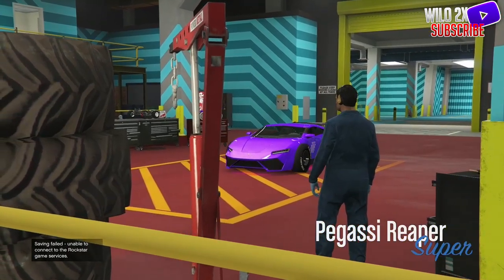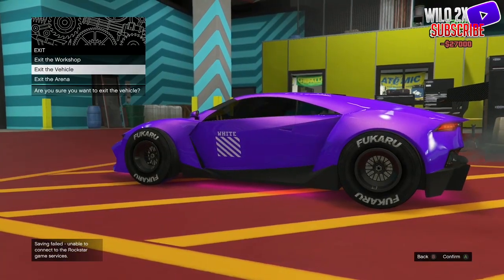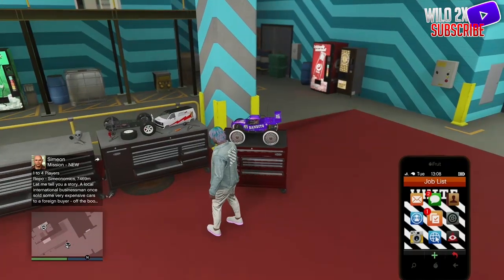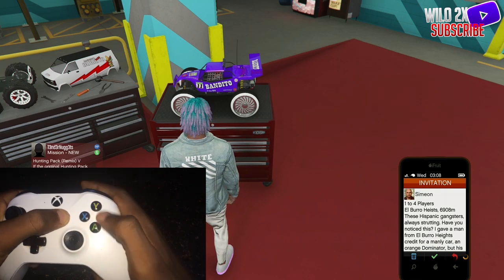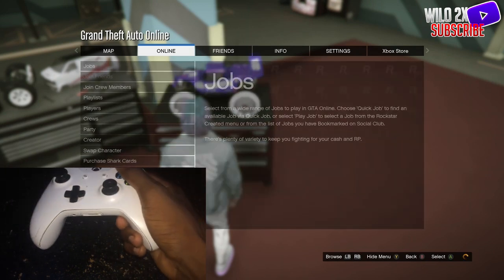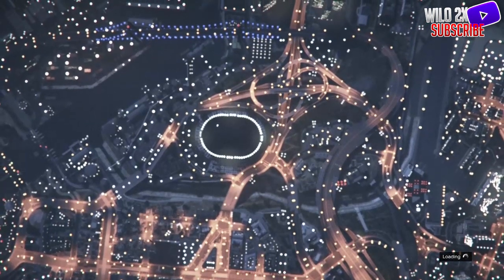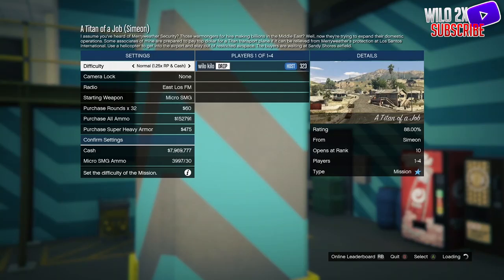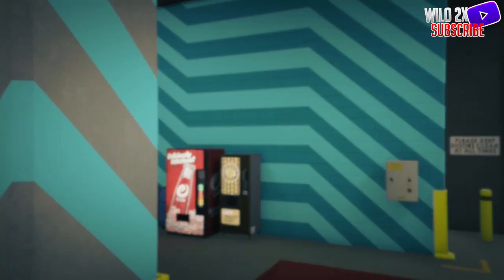*STILL WORKING* SOLO GTA 5 BENNYS MERGE GLITCH (CAR TO RC) 1.50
*EASY* SOLO Benny Wheels On RC Bandito! | (CAR TO RC) GTA 5 Online Merge Glitch (Xbox One/PS4)